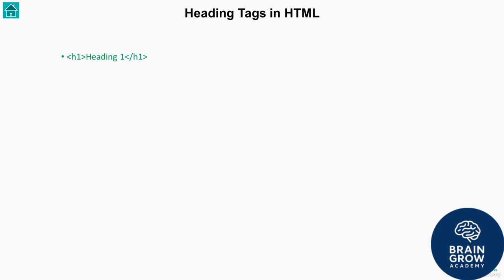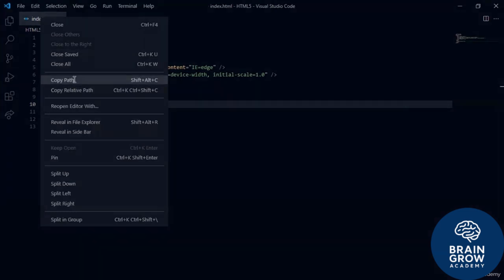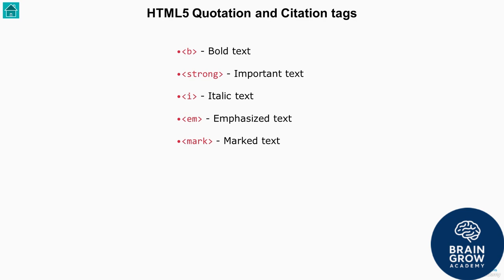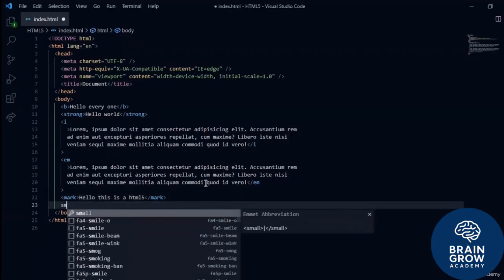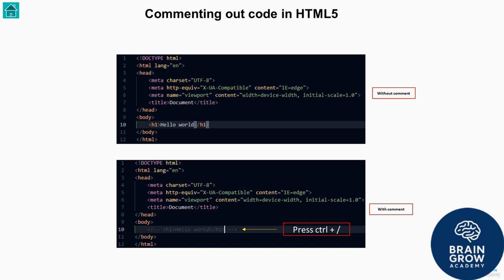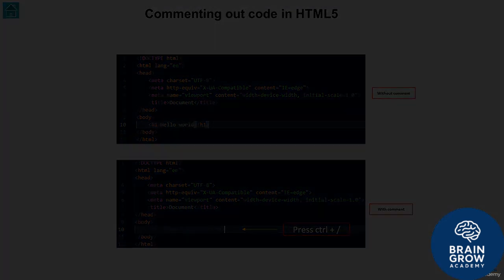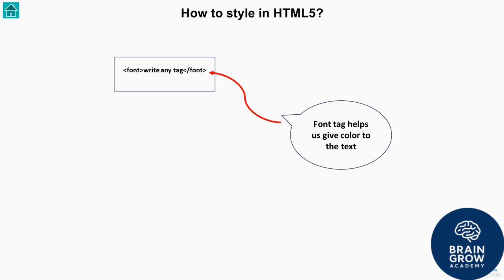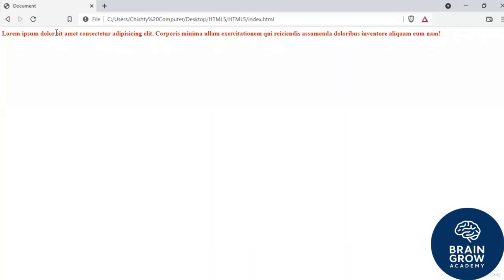The FrontEnd Web Developer Bootcamp HTML CSS JS React - HTML5 basic building blocks